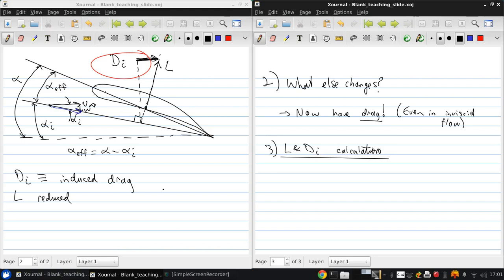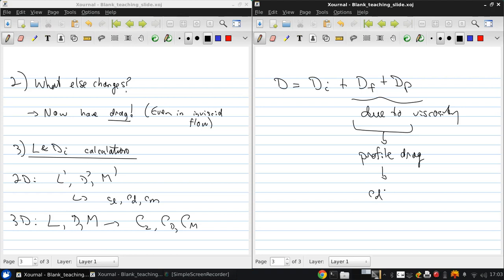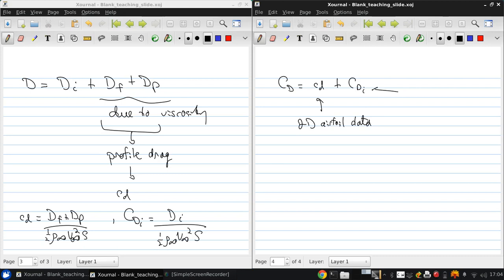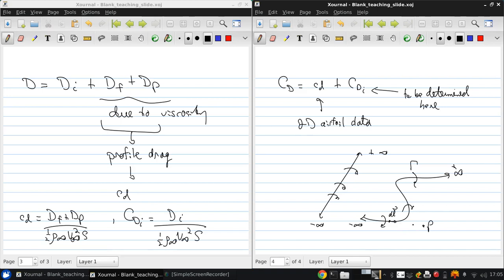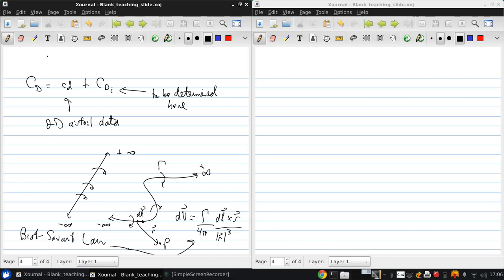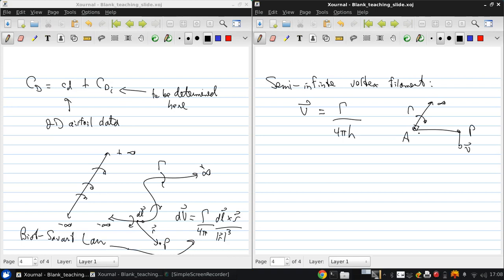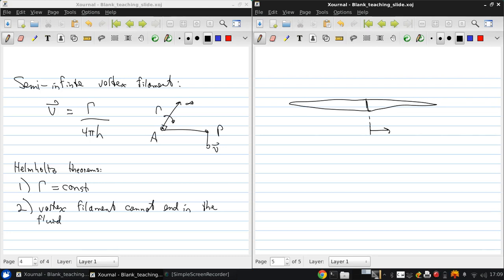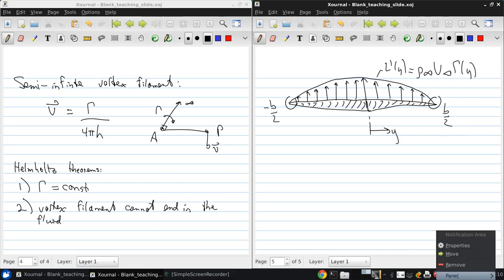University of Windsor 06 94 370 Lecture17 part02